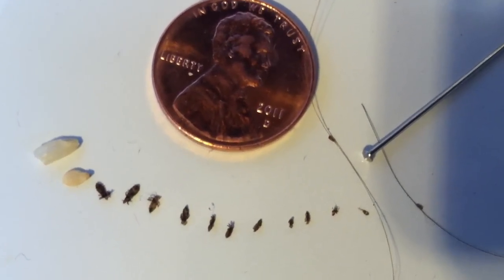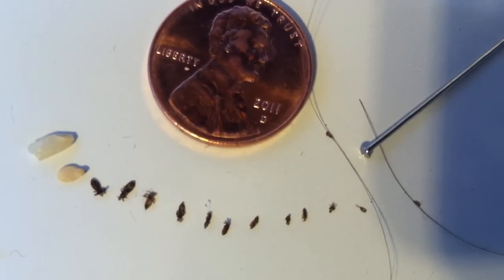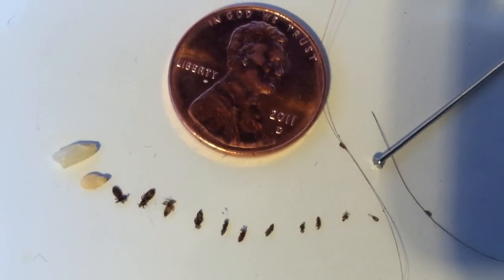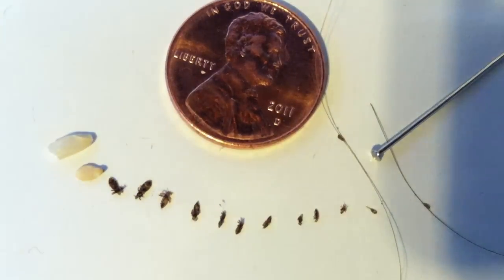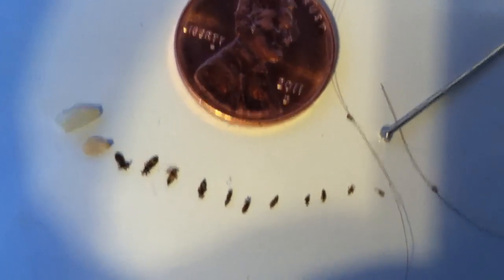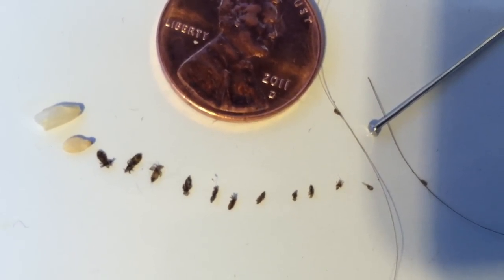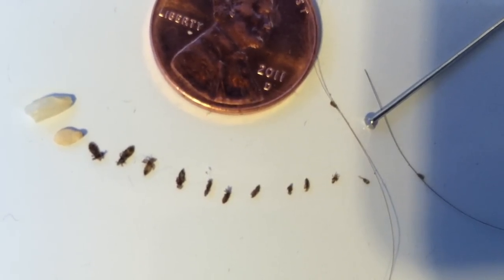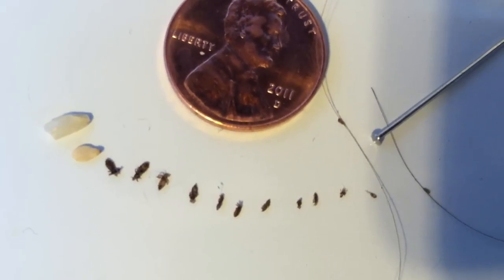lice and nit identification after removal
After Combing the hair with The Nit Pick you will empty the comb into a white bowl of water.  Then, you identify whether any of the debris removed was a louse or egg.  Healthy head lice can survive for about one month.  At 10 days old they begin reproducing.